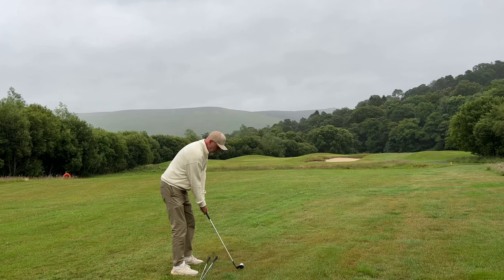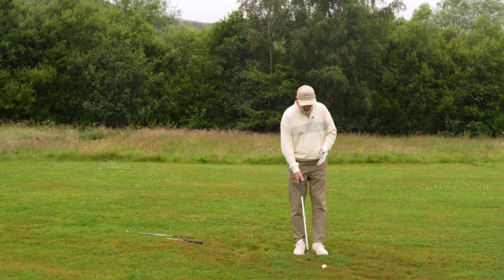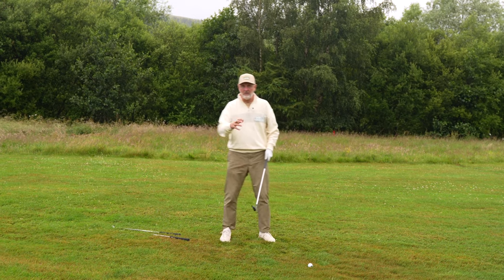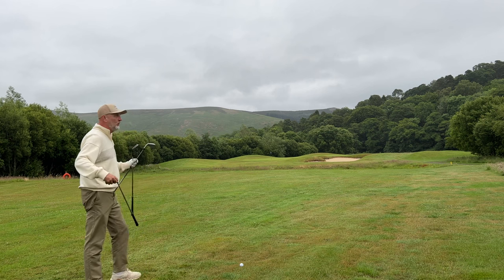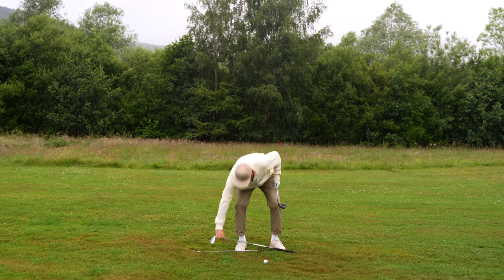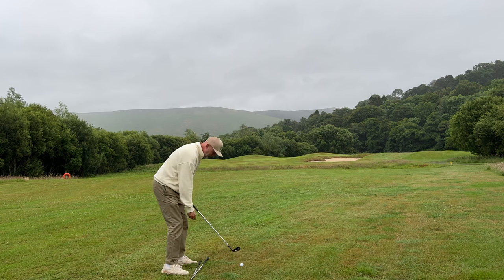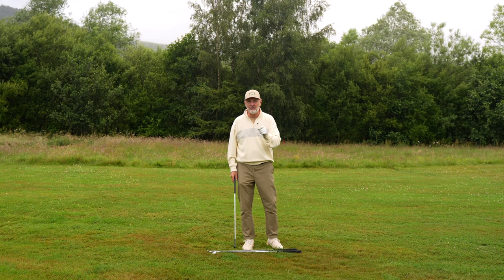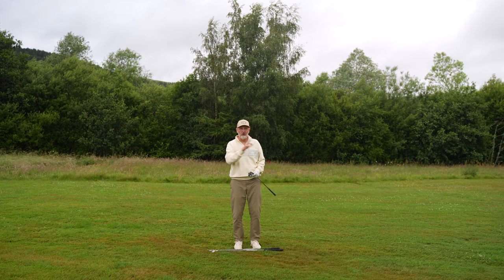Crazy set up has shocking results!